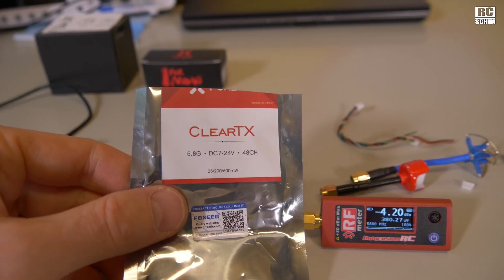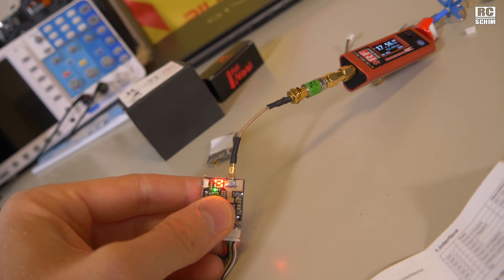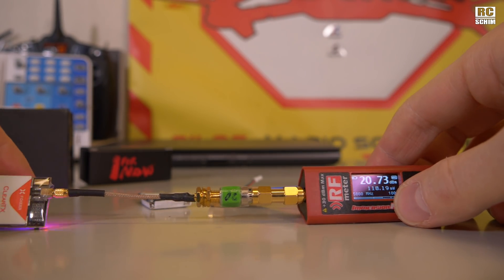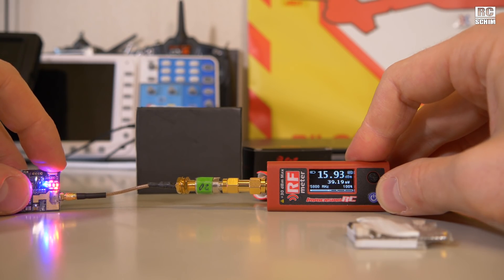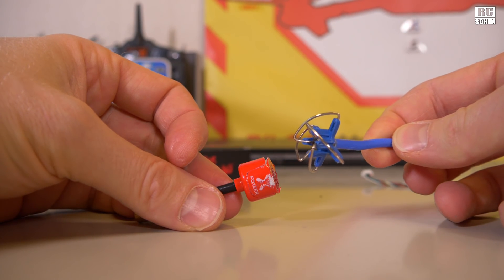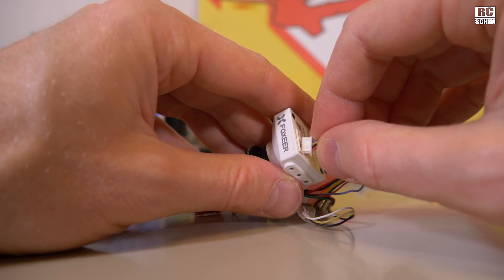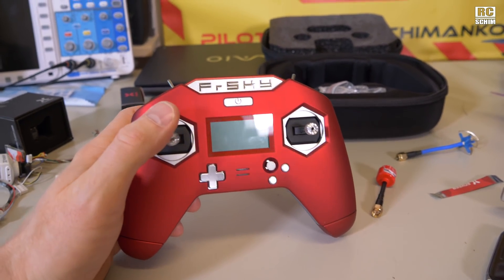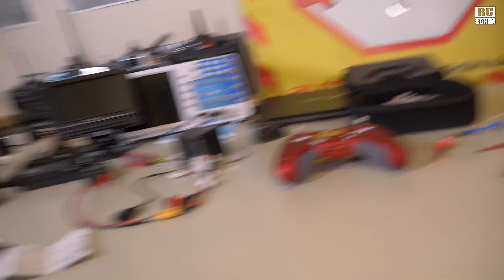Taranis XLite, Foxeer Falkor, Lollipop2 and the ClearTX mw fail...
Taranis XLite - Great review (written article) as always from Oscar Liang

Link to the batteries you need for the Taranis Xlite 18500 Lion cells (that's 18mm diameter, 50mm long)

VIDEO INDEX:
00:00 Intro
00:16 ClearTX
02:38 RF power measurements
05:21 ClearTX mw calibration (undocumented feature!)
06:14 Lollipop 2 FPV Antenna
07:59 Foxeer Falko FPV Cam
10:34 Taranis XLite quicklook

Filmed with:  Panasonic GH5

BANGGOOD CODES:
US warehouse: USTOYS8
EU warehouse: EUTOYS8
AU warehouse: AUTOYS8

╠╗║╚╝║║╠╗║╚╣║║║║║═╣  (best way to support me!)
(¯`·.¸¸.·´¯`·.¸¸.-RCSchim-.¸¸.·´¯`·.¸¸.·´¯)
╔ ╡SOCIAL Media╞